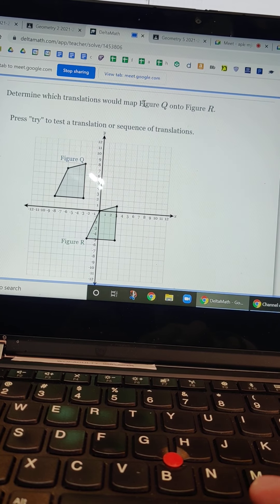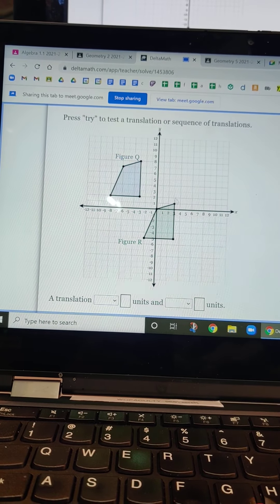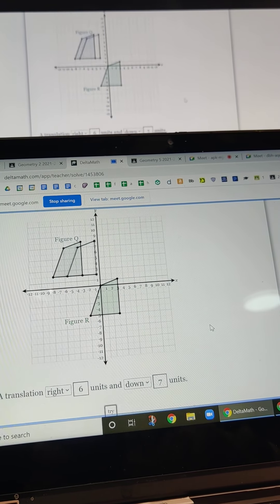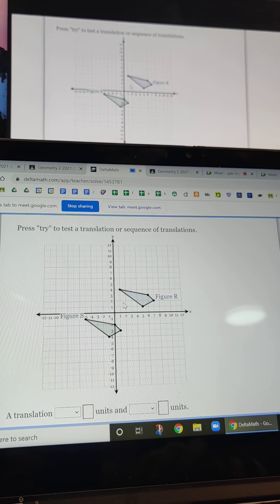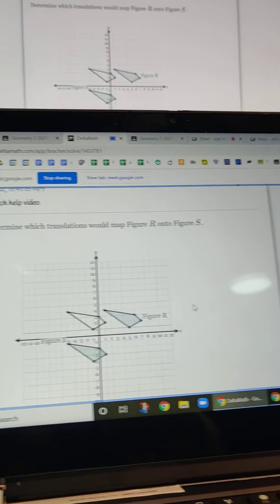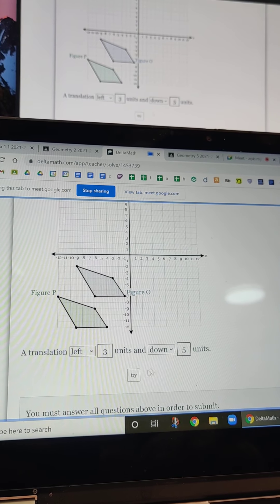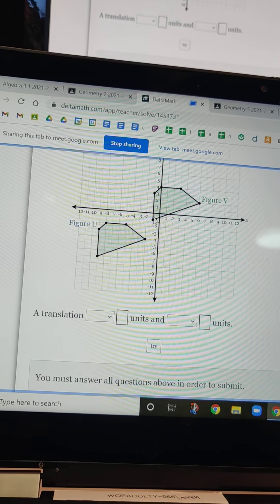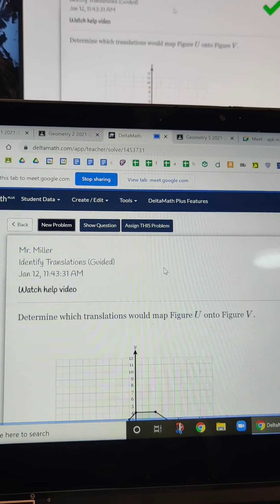translate guided p5